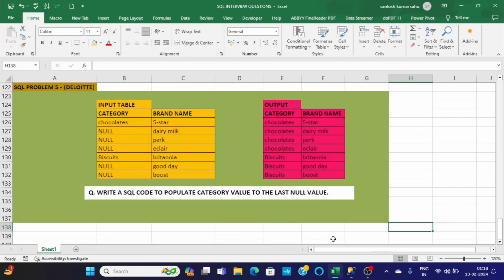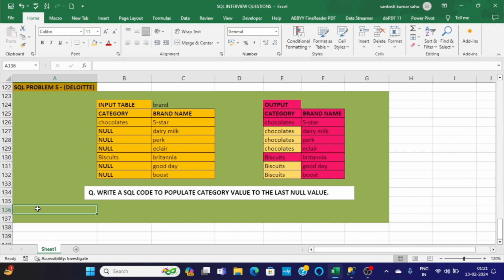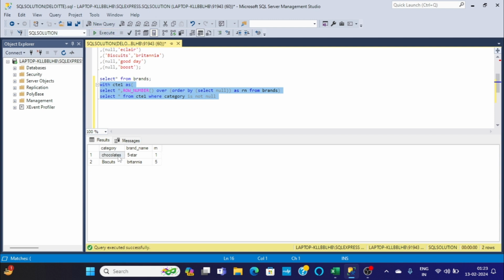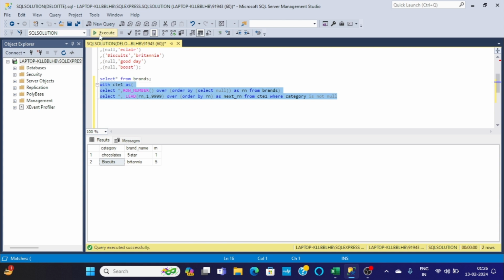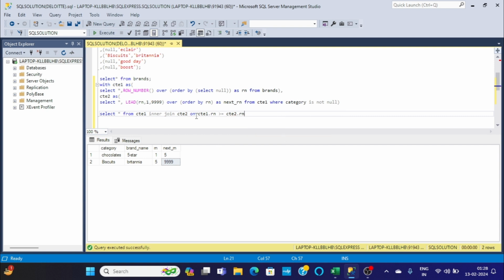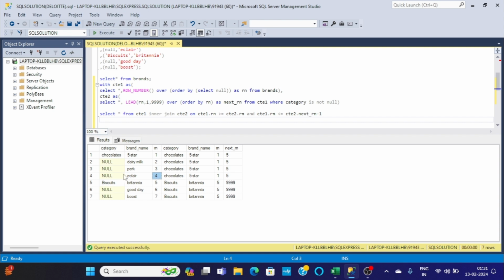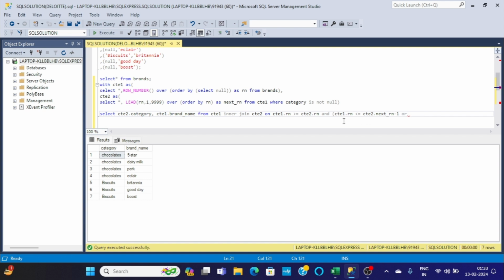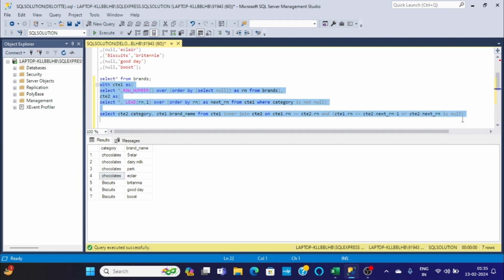Deloitte Interview Question for the position of Data/Business Analyst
For explanation do watch the complete video ,do practice and encourage you to solve it yourself first before checking the solution.